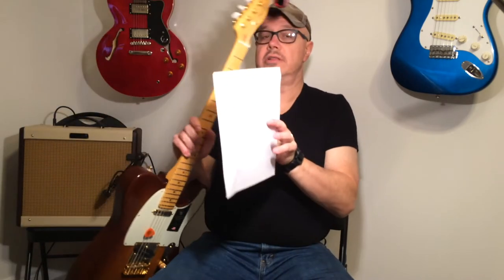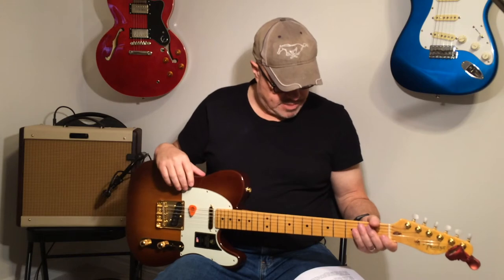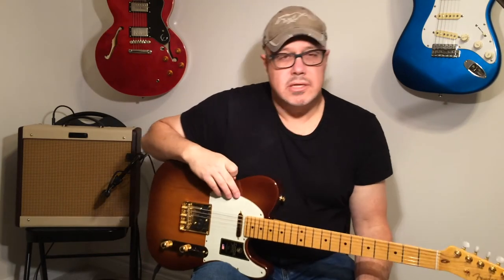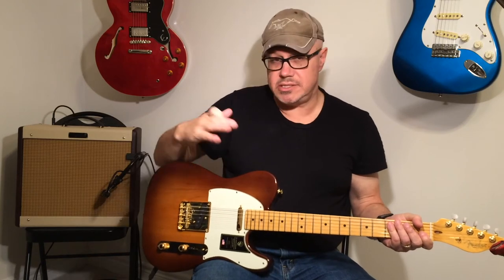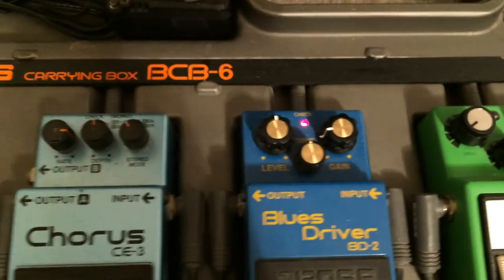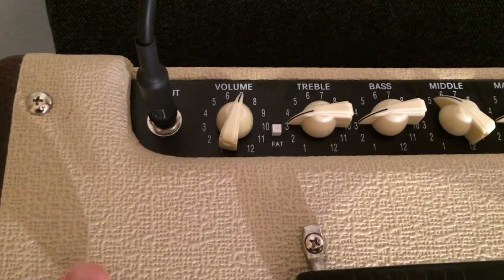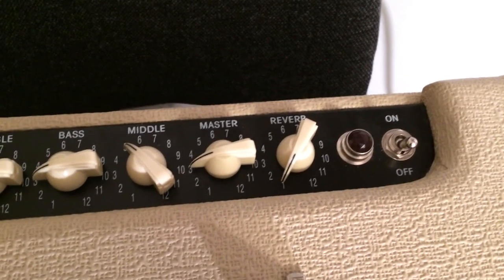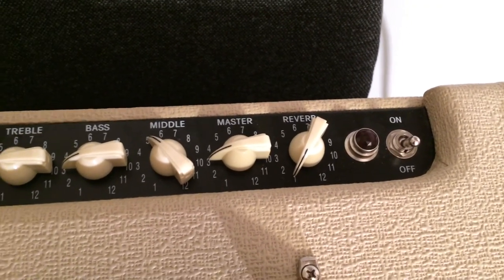Great Guitar Tone #7: Honky Tonk Women (The Rolling Stones)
The latest in a new series of videos called "Great Guitar Tone" where I try to duplicate signature guitar tones from iconic songs.  In this edition we look at the signature guitar riff from the song "Honky Tonk Women" by The Rolling Stones.

Equipment used:
- Guitar:  Fender Telecaster (75th Anniversary)
- Amp:  Fender Blues Junior (Jensen P12Q speaker)
- Guitar Effects:  Boss CS-2 Compressor, Boss BD-2 Blues Driver
- Logic Pro Effects:  Chromaverb stereo reverb (Room setting)
- Microphone:  Shure SM57